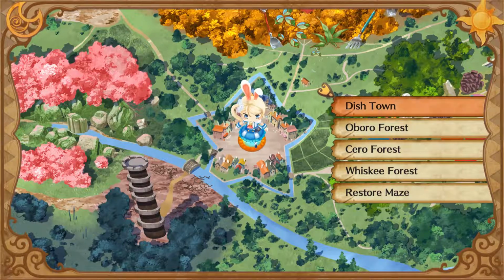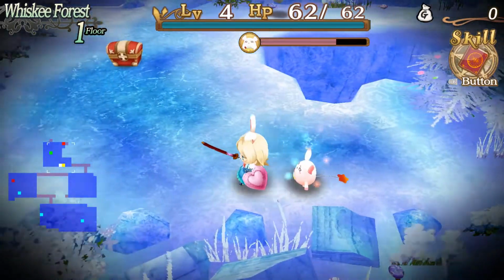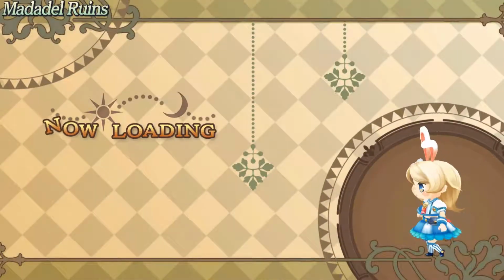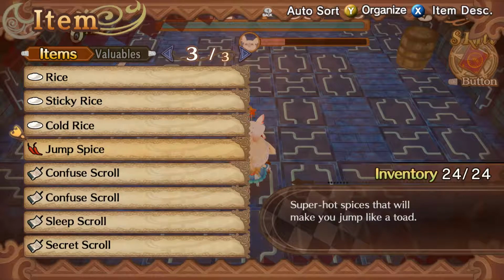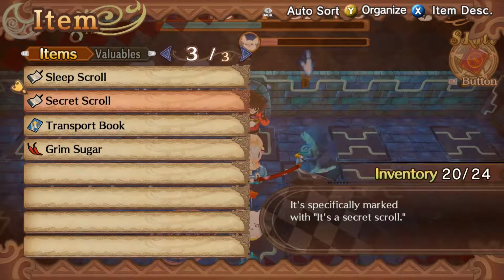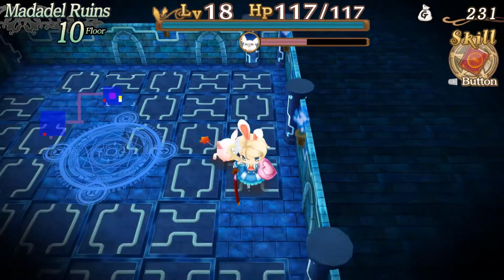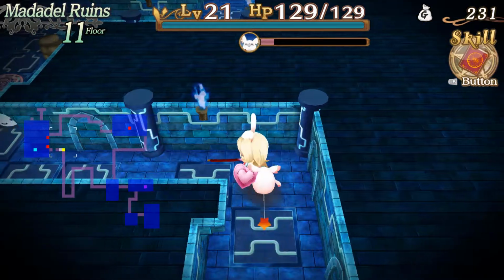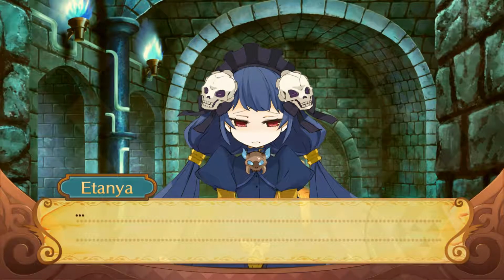BACK TO MADADEL | Sorcery Saga: Curse of the Great Curry God #11 - Pete Plays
After some mishaps... it's time to clear the Madadel Ruins. Probably.

New episodes on Saturdays and Sundays.